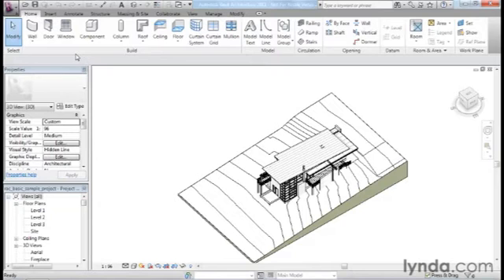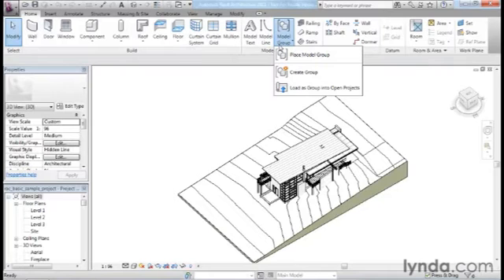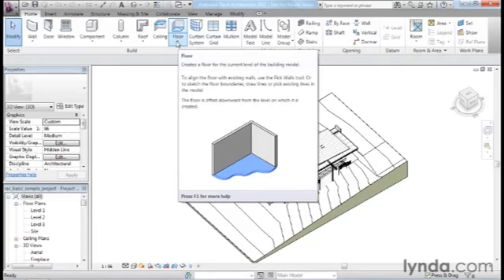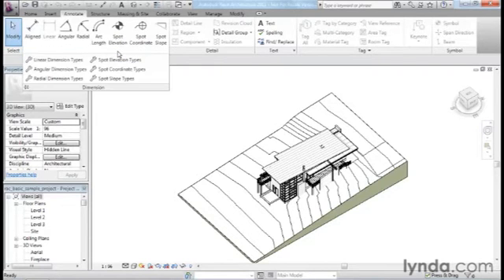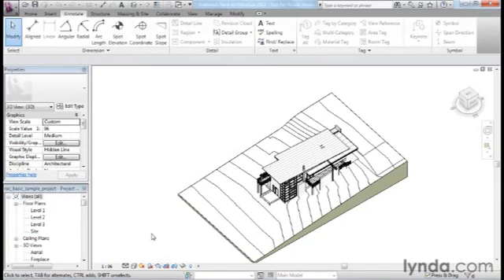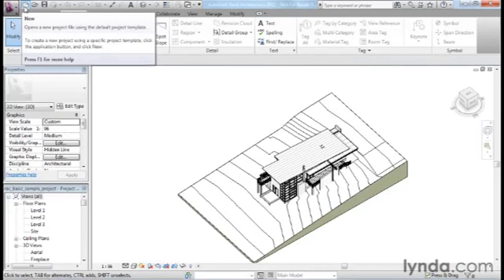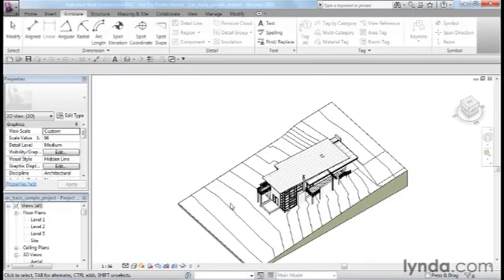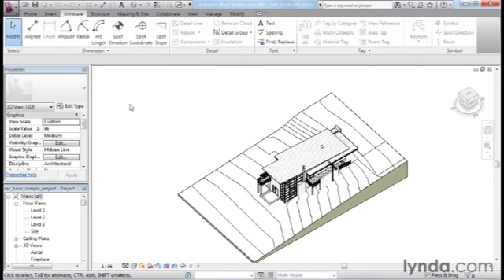0202 Using the Ribbon and Quick Access Toolbar QAT.flv